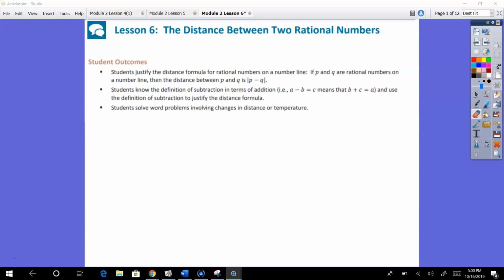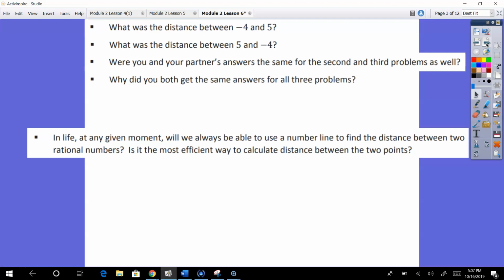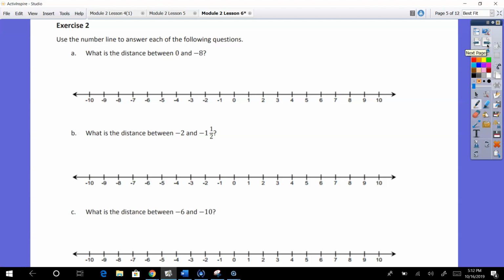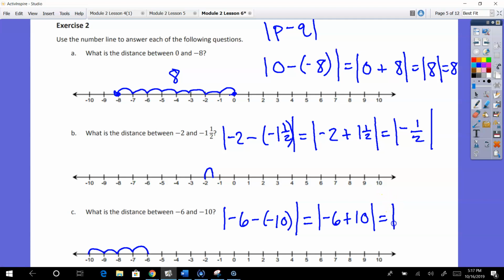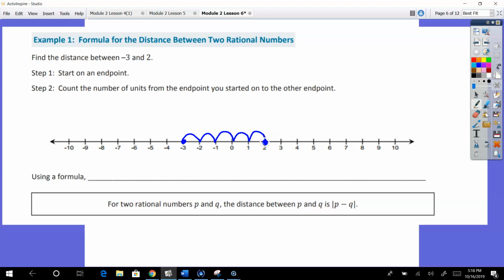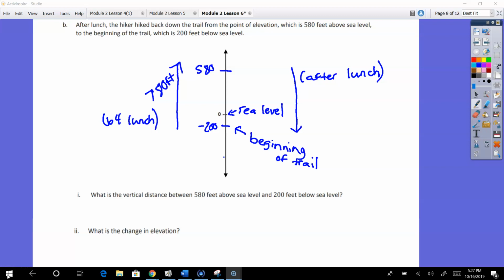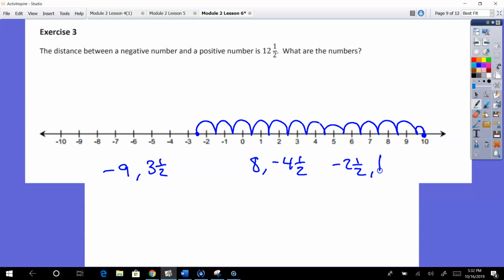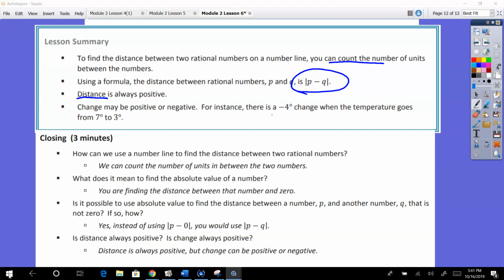Module 2 lesson 6